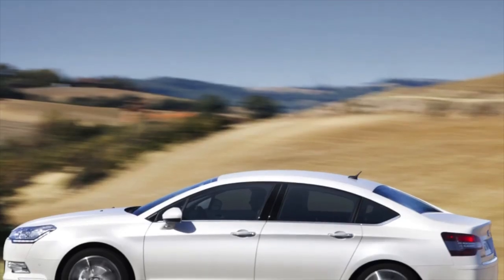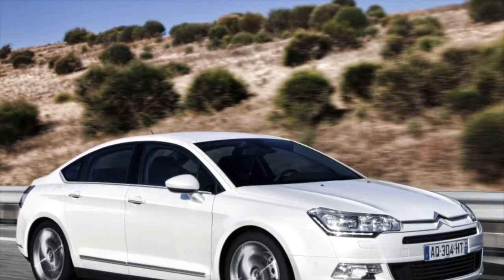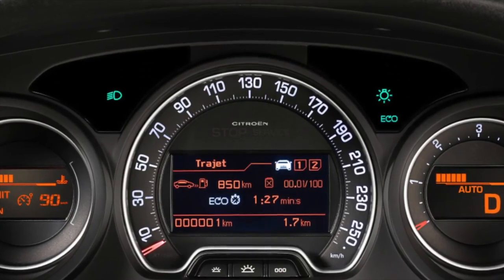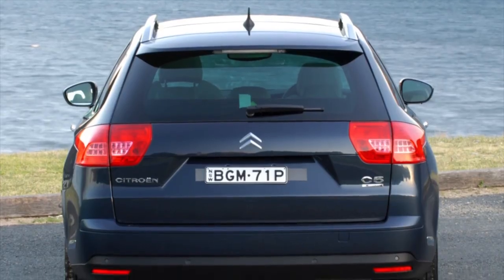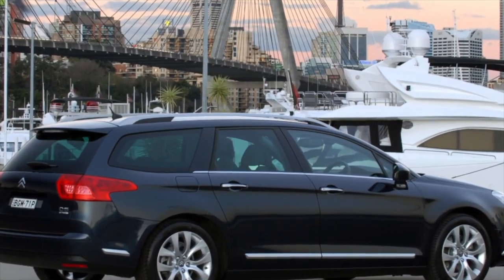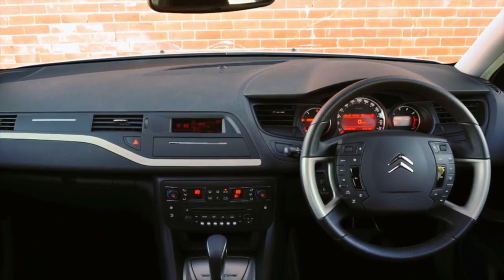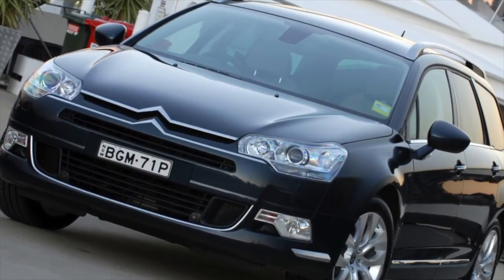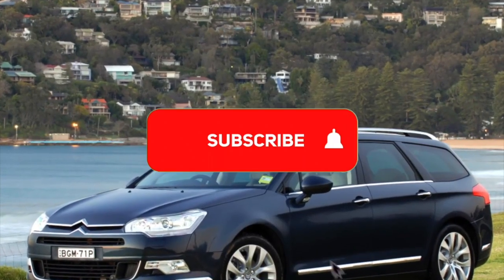TOP Things that will BREAK on your Citroen C5 X7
How many miles is bad for a used Citroen C5 X7? Are used Citroen C5 2 expensive to maintain?